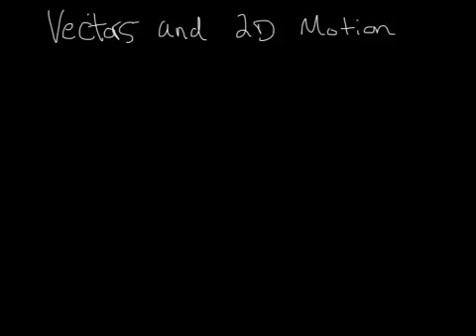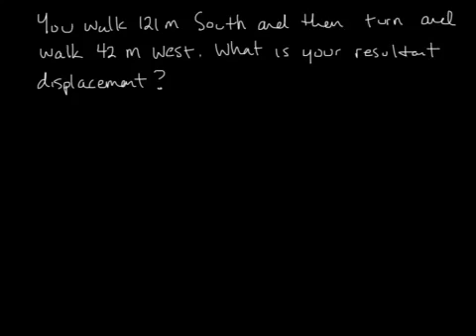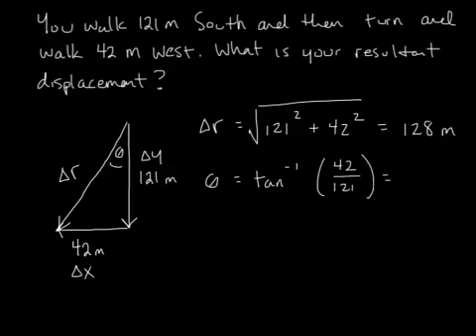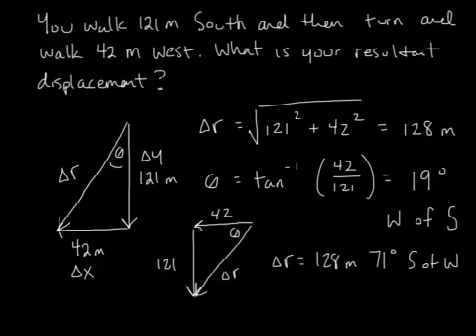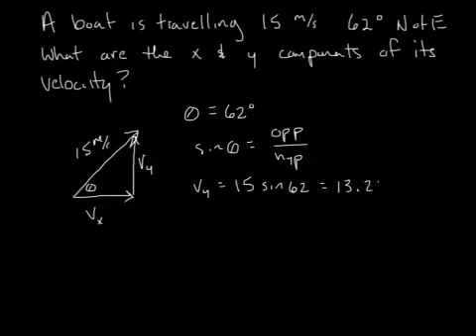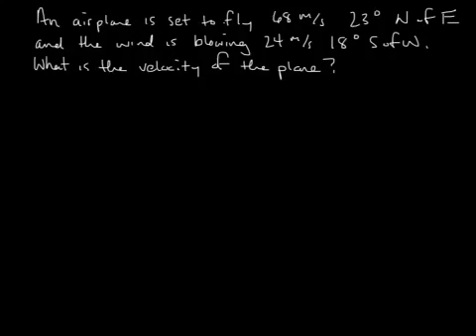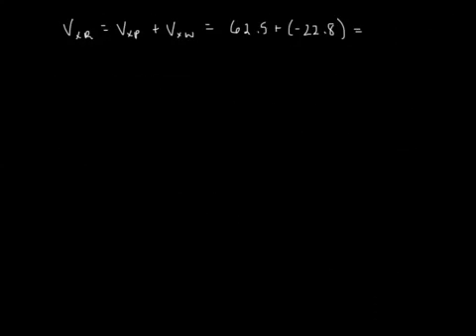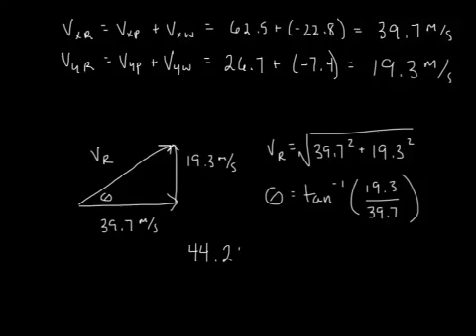Vectors for 2D Motion